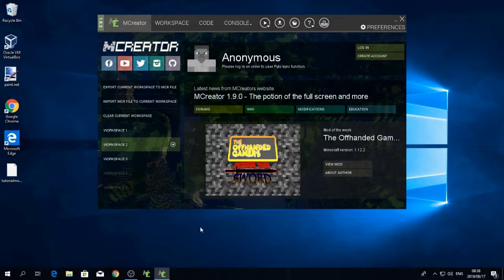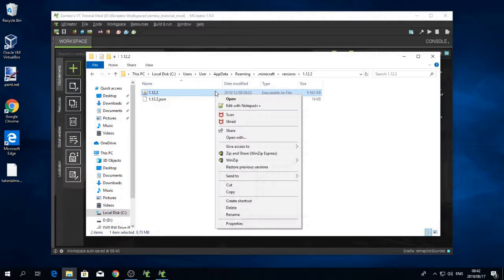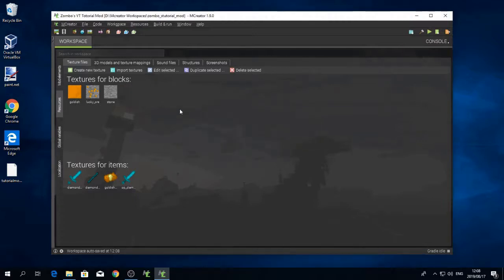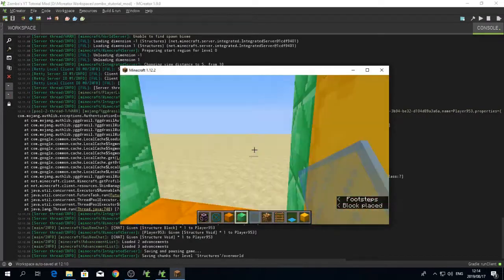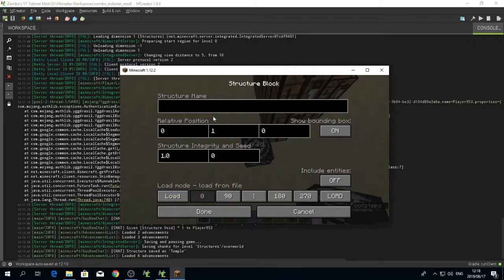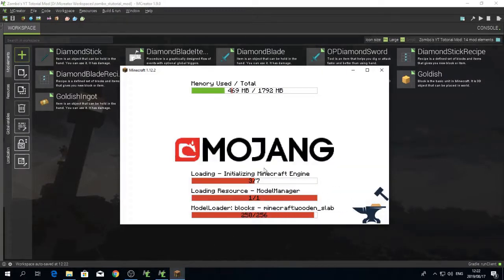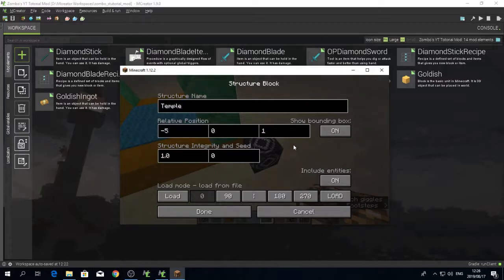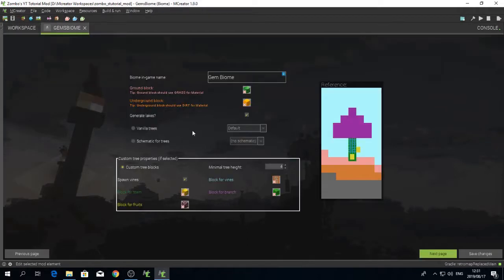Mcreator Tutorials Ep. 3: Mcreator 1.9.0, Biome Specific Structures & How to Make Ore Textures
Upgrading to Mcreator 1.9.0 and making structures.